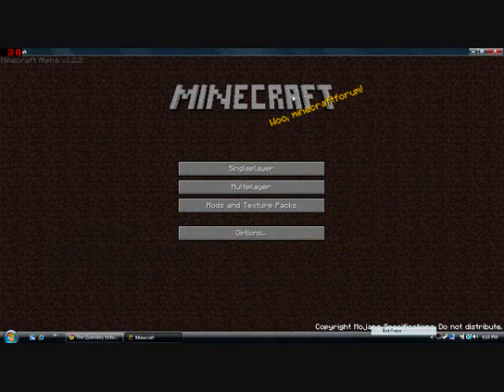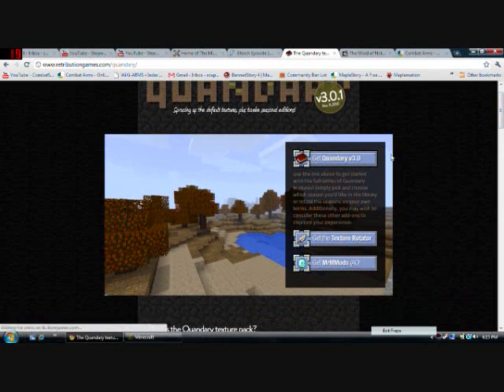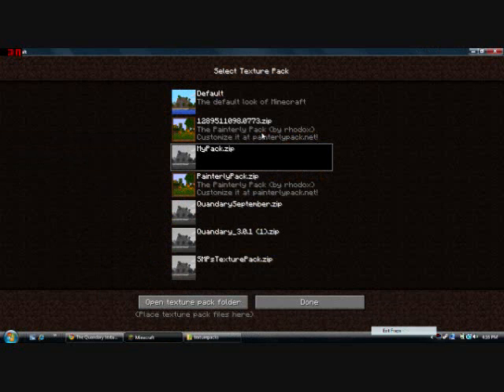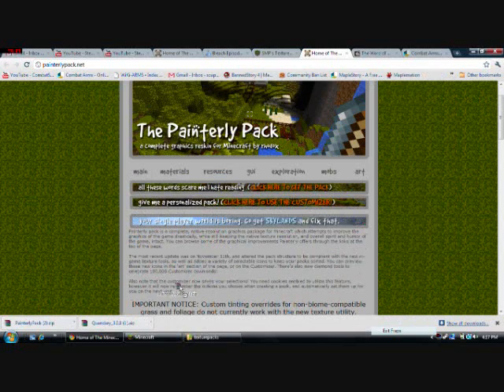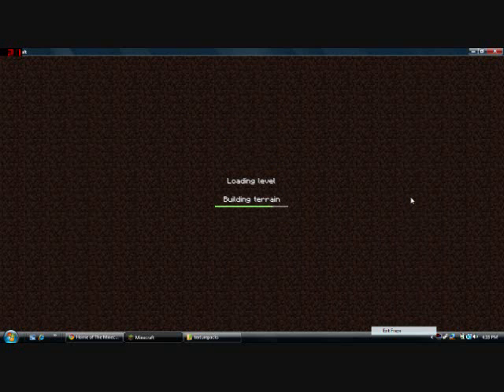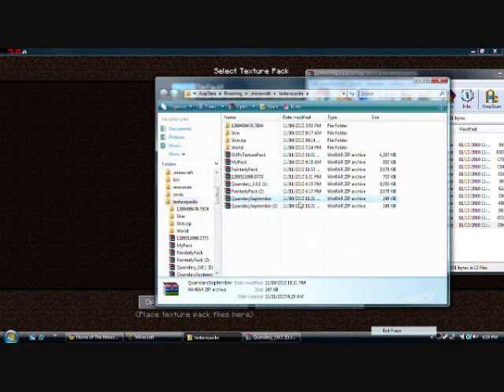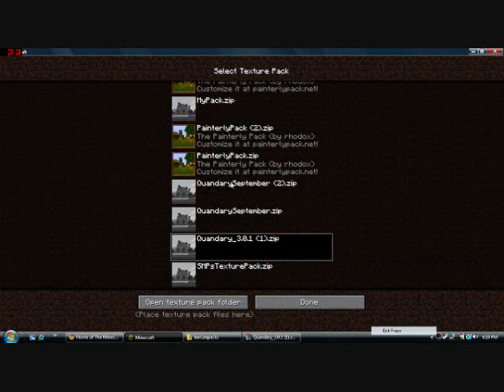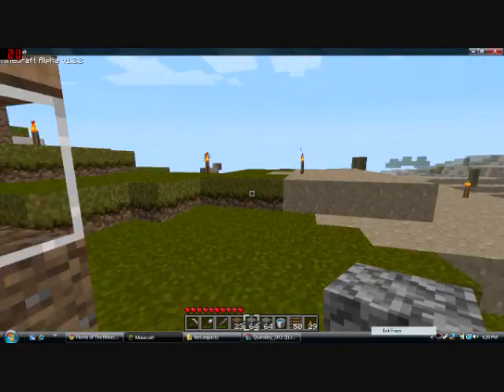-Minecraft- Texture Pack tutorial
Make your world AWSOMETASTIC! :D